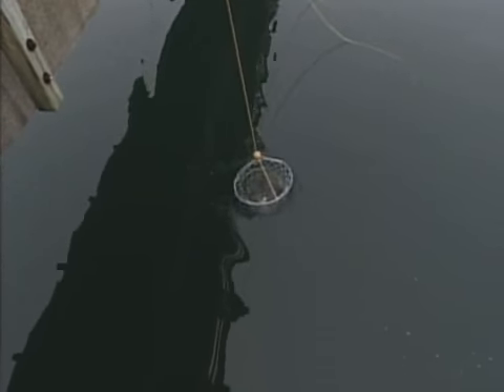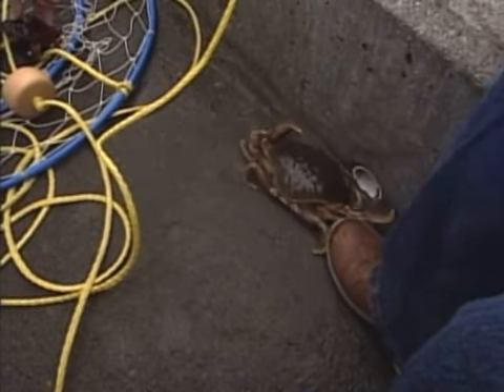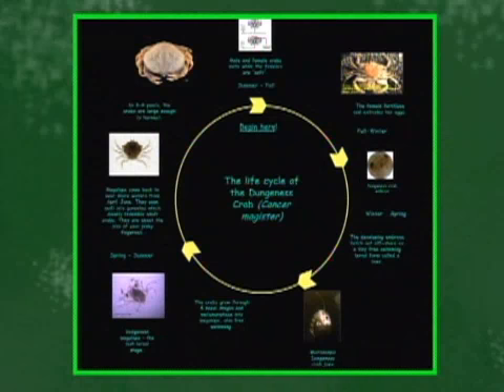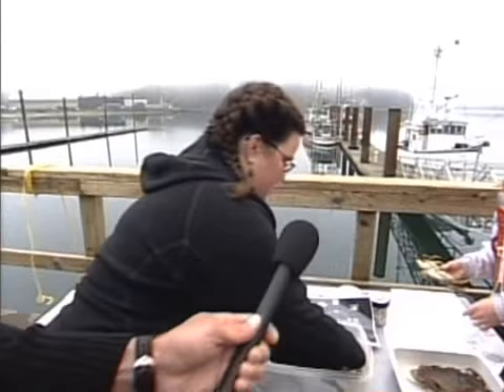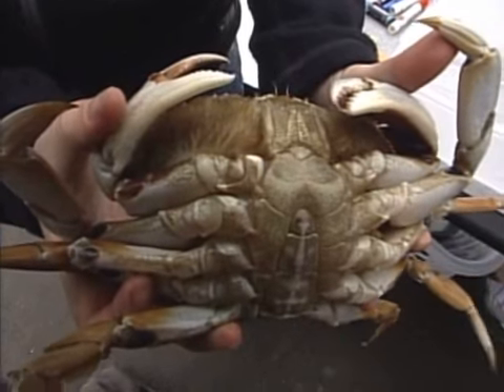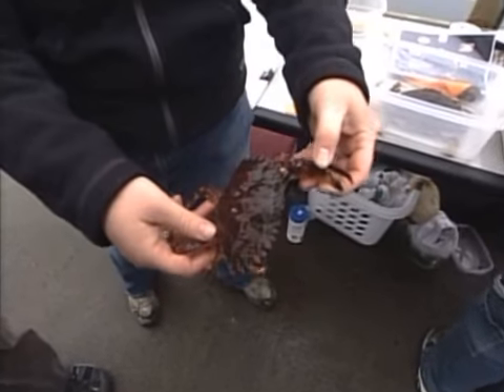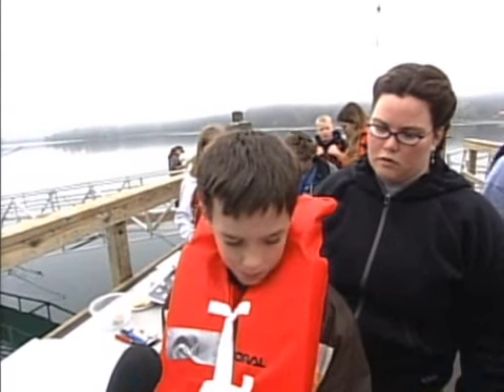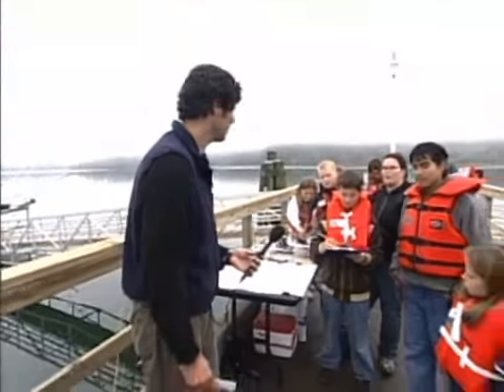56 - Counting Crabs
We get crazy for crabs when students learn how to identify, measure and tell the sex.